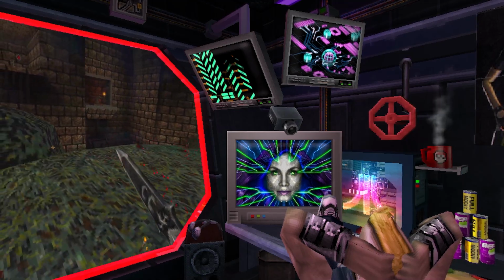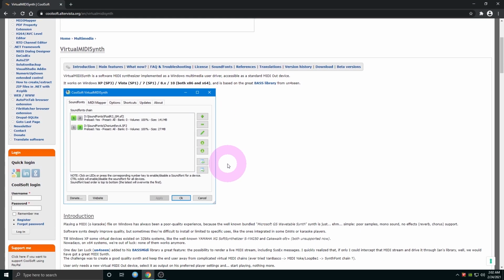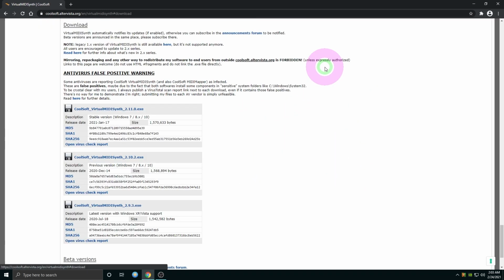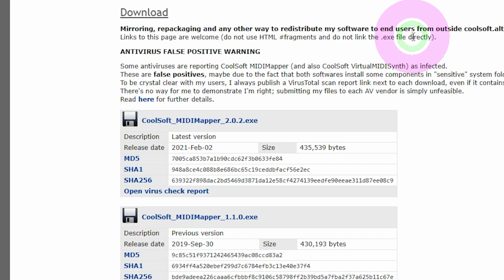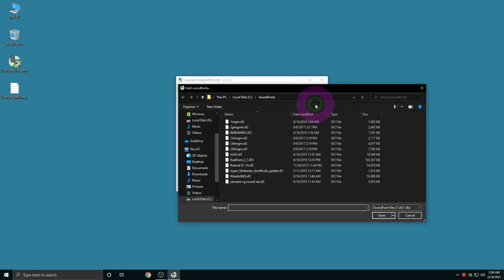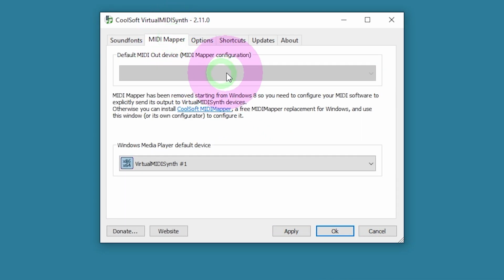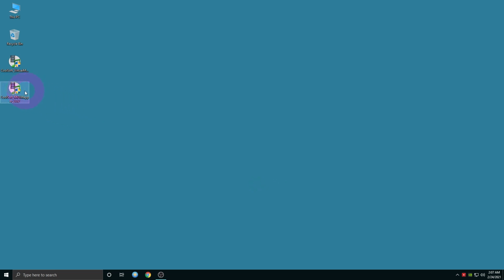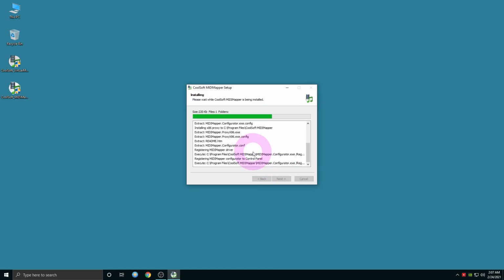📺 How to make MIDI games amazing: VirtualMIDISynth Tutorial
How to make your MIDI games sound great again on modern Windows OS? It's easy, free and we will tell you all about it in this CoolSoft VirtualMIDISynth tutorial (sound comparison included)!

⏱️ Timestamps:
00:00 Intro
00:22 Quick explanation
01:13 Tutorial part
04:10 How does it work?
04:41 How does it sound?
05:06 Duke Nukem 3D
05:33 The Secret of Monkey Island
05:51 Final Fantasy VII (Windows PC)
06:17 DOOM (1993)
06:35 Final word
07:17 Outro